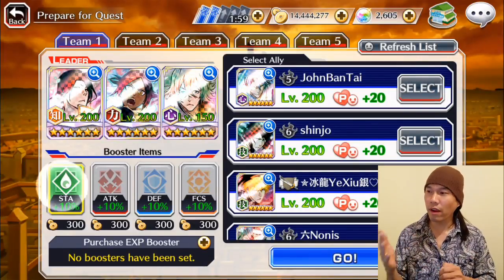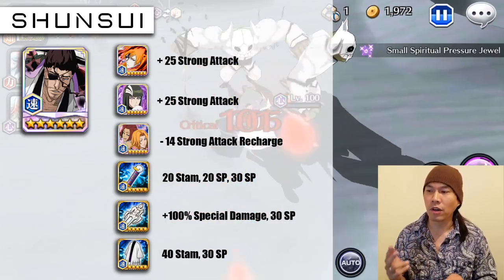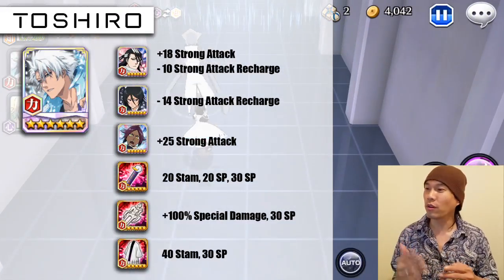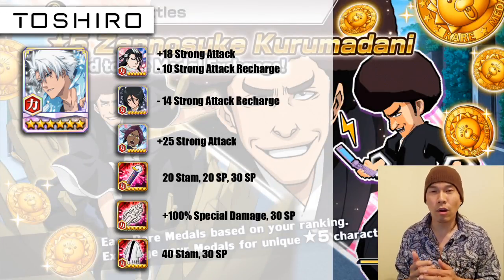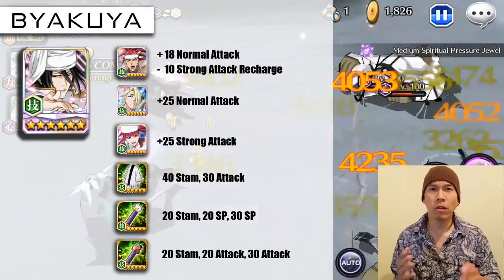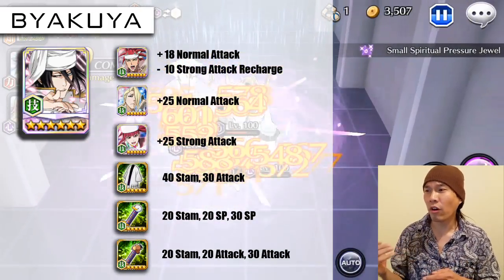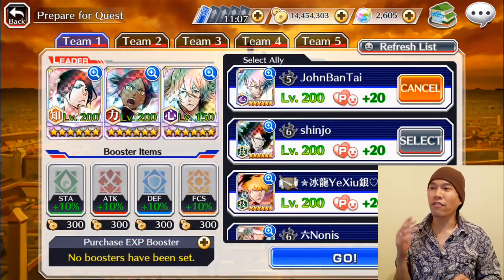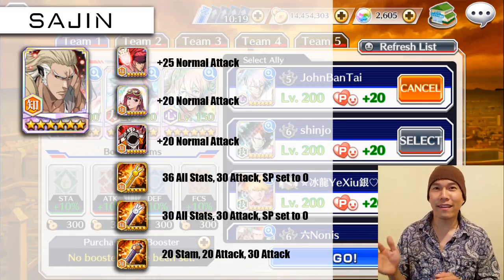Bleach Brave Souls: Thousand Year Blood War DREAM BUILDS!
In this episode of Bleach Brave Souls, we fantasize about what we would do to those new manga characters from the Thousand Year Blood War!  featurig Shunsui, Toshiro, Byakuya, and Sajin